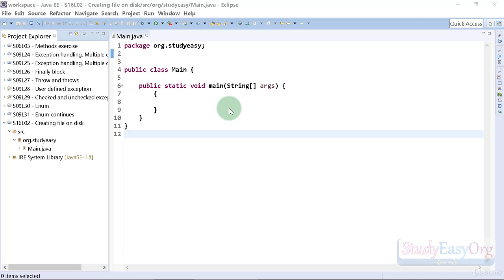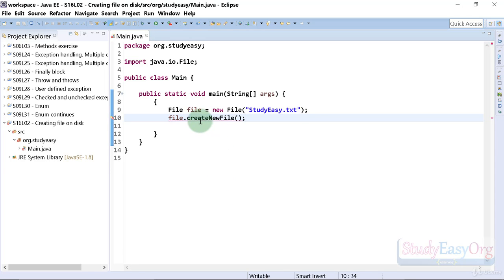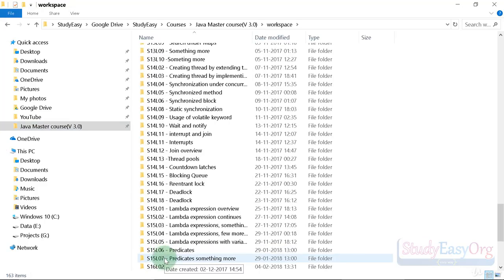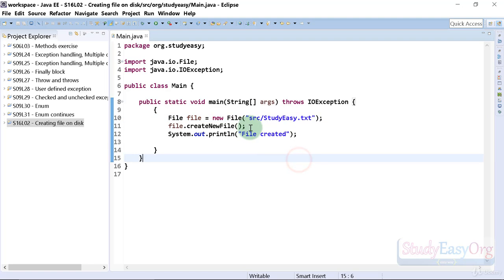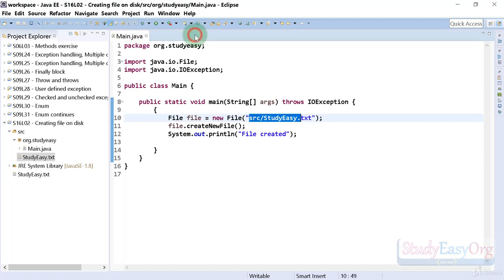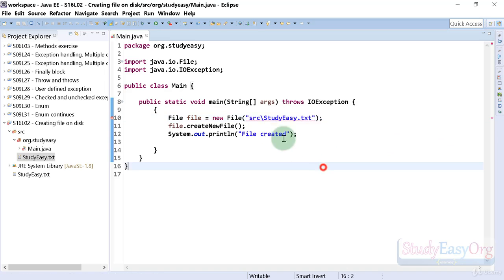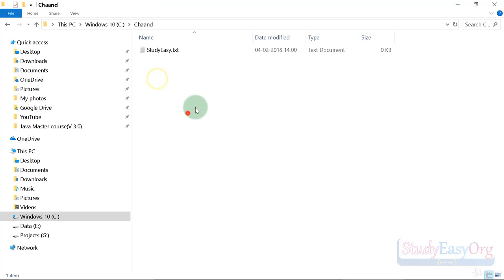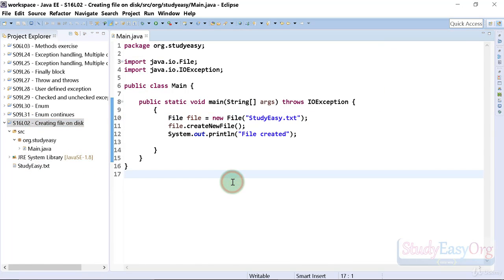176 Creating Òle on disk